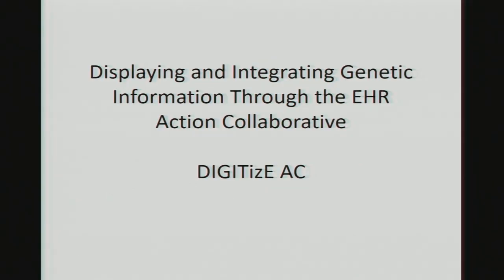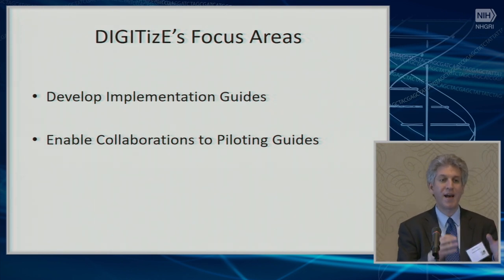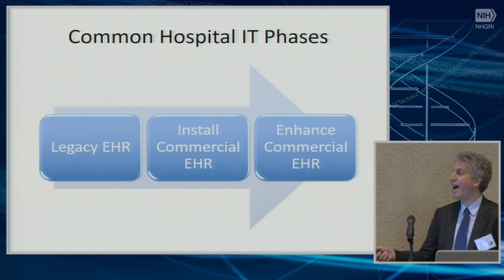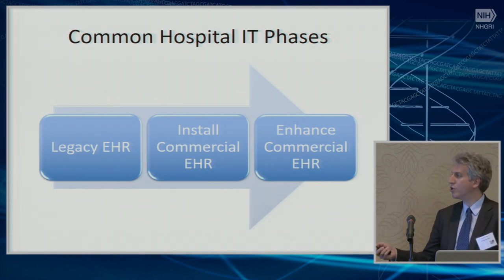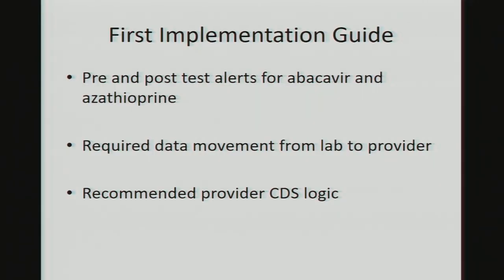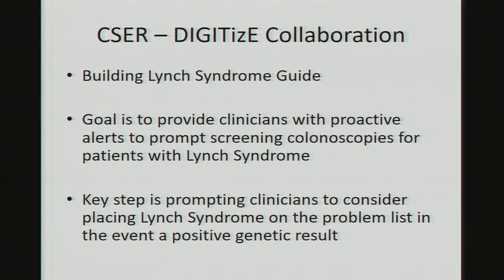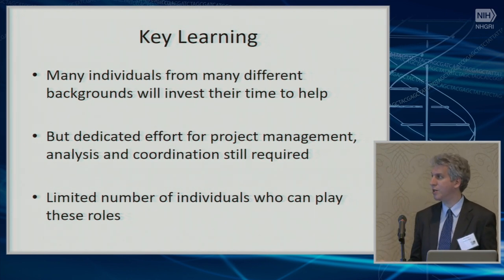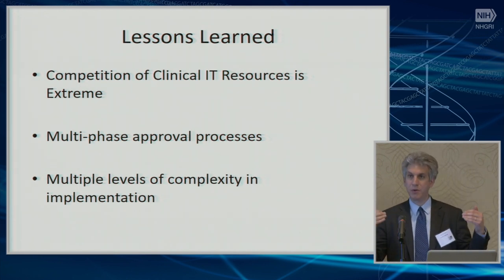Genomic Medicine X: Displaying and Integrating Genetic Information Through the EHR - Sandy Aronson